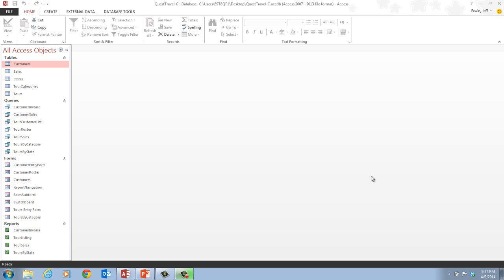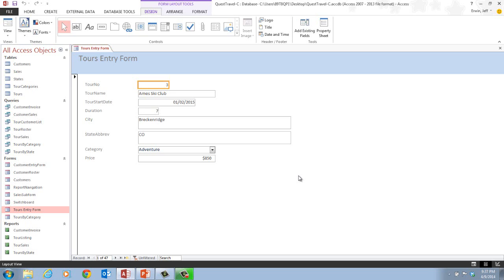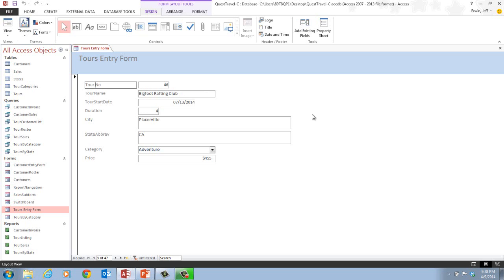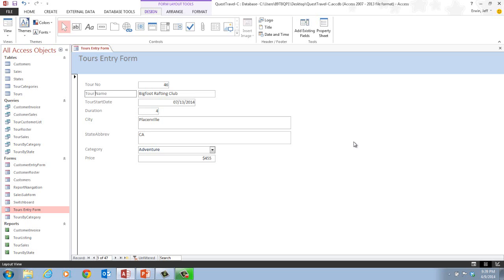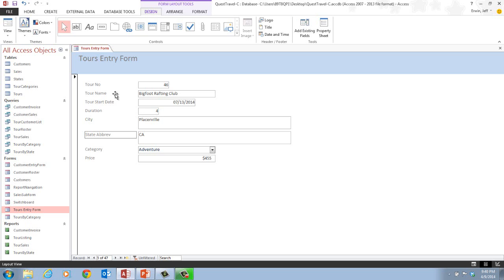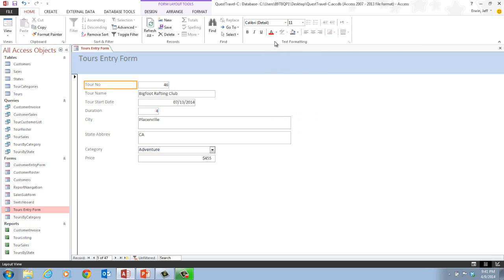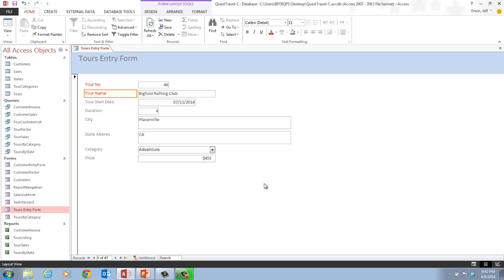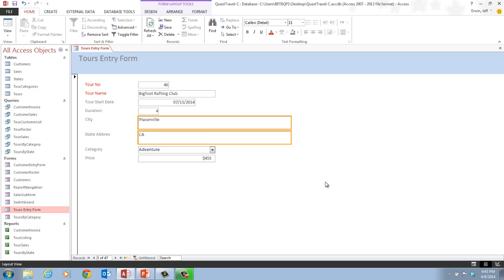Access C Video 3 - Use Form Layout View